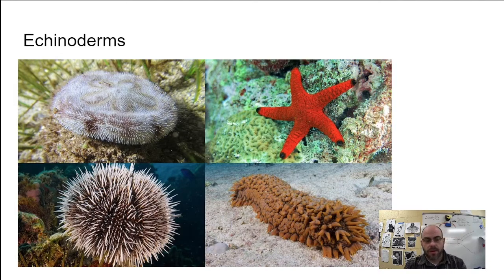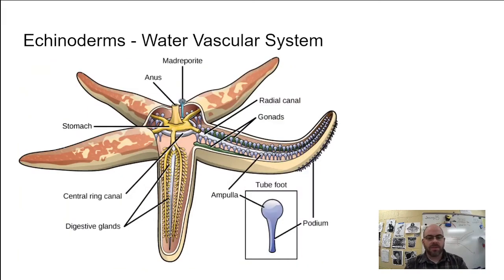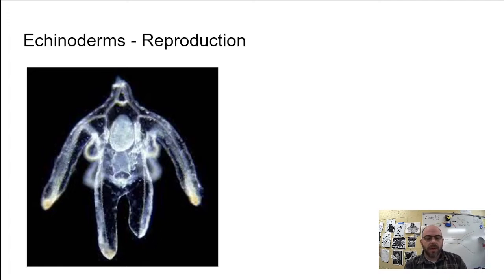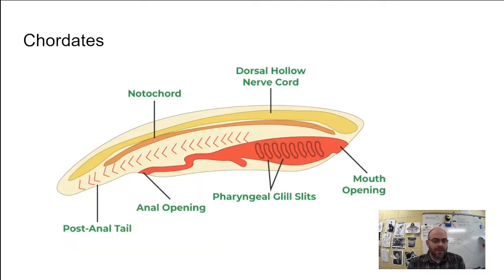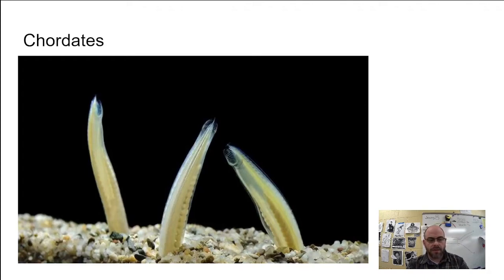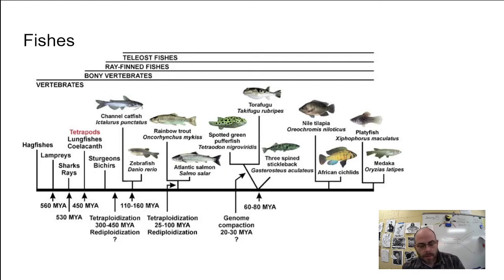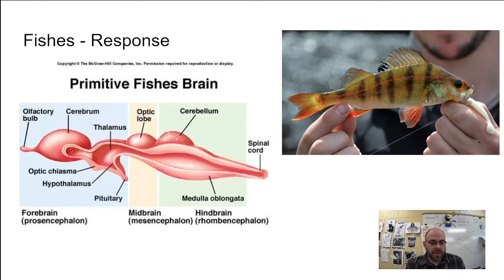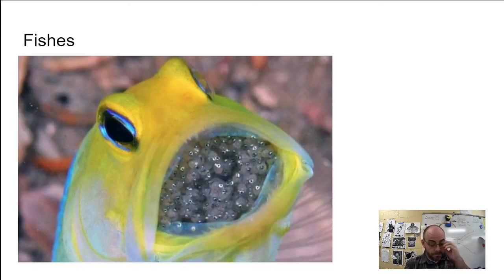Honors Biology Unit 6 - 6.4 Echinoderms and Fish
Dive into the ocean's wonders with this video all about Echinoderms and Chordates:

Echinoderms:

The stars of the show with their spiky exteriors and secret weapon - the water vascular system and tube feet for movement and eating.
Discover their unique radial symmetry and how they munch on food from the seafloor to cracking open shellfish.
Chordates:

These guys (including vertebrates) share some cool features like a dorsal nerve cord (like your spinal cord!), a notochord for support, and even gills for breathing underwater.
See how fish evolved from jawless wonders to the finned masters of the sea, and learn about their surprising ways of breathing, moving, and having babies.
This video explores:

How echinoderms move and eat with their water vascular system
The four key features of chordates and their importance
The evolution of fish, from jawless beginnings to modern marvels
Fish breathing, circulation, movement, and reproduction
**Ready to get your fins wet? ** Click play and dive into the fascinating world of Echinoderms and Chordates!

Bonus:

Learn about the two chordates who don't quite fit the mold: the tunicate and the lancelet.
Discover the difference between internal and external fertilization in fish.
Find out how a swim bladder helps fish stay afloat.